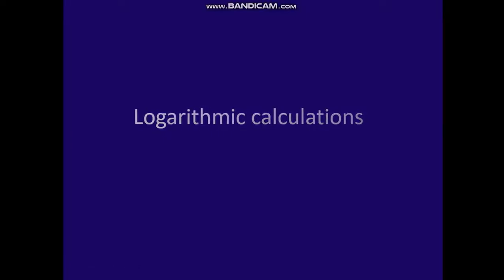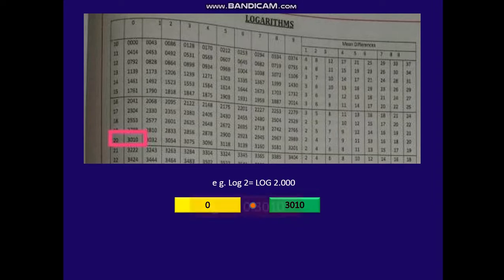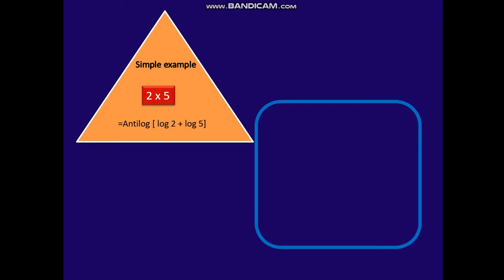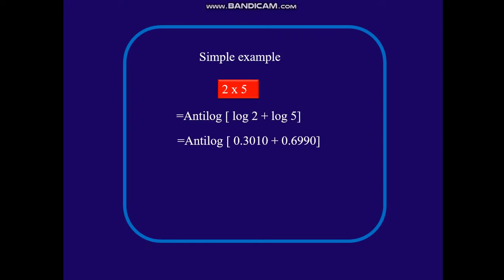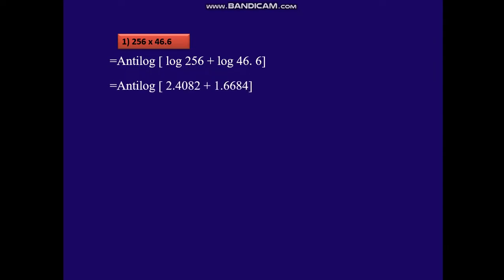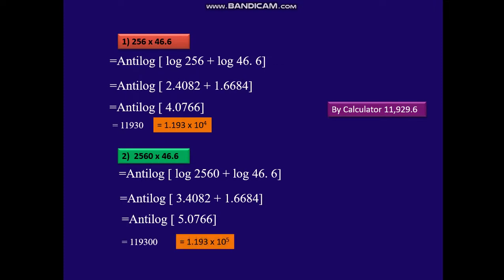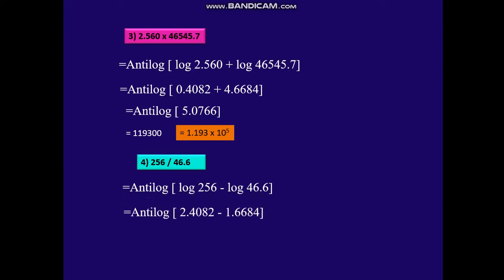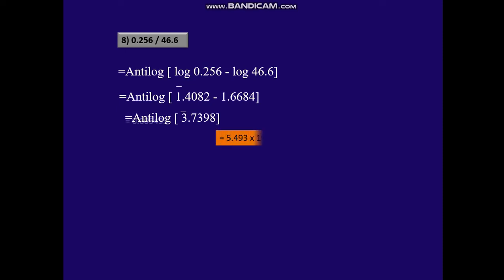Logarithmic Calculations(How to use Log Table?), Calculation using Log Tables.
Simple examples using log and antilog table